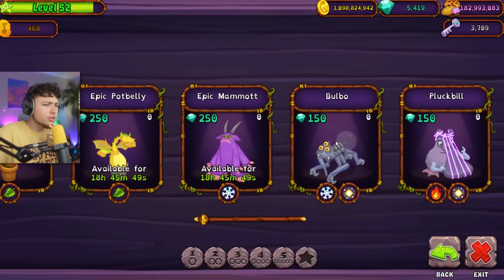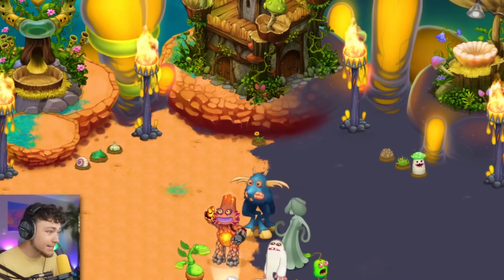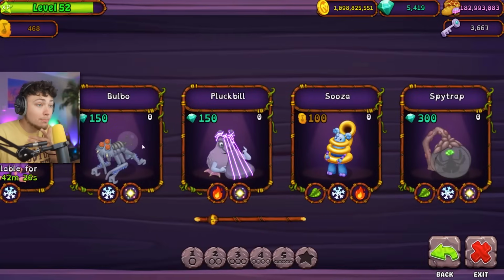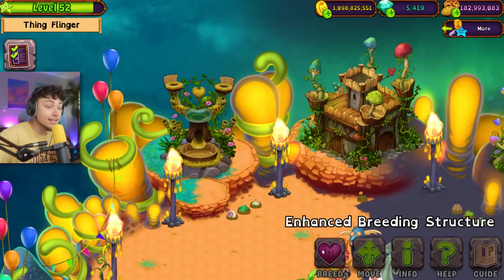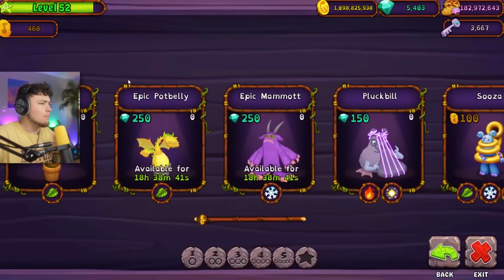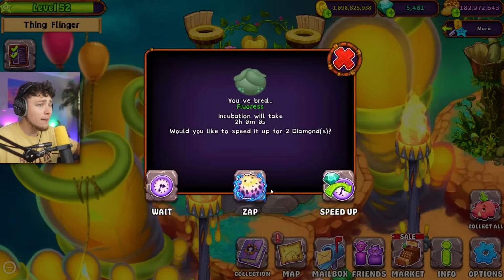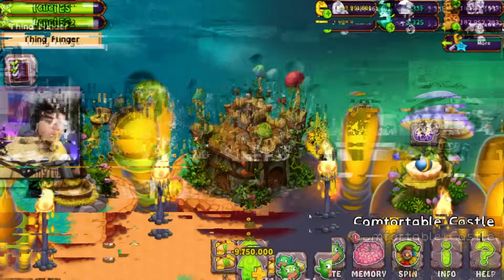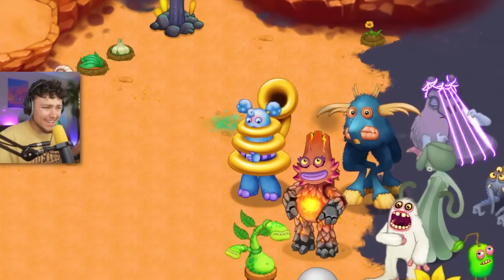MERGED LIGHT ISLAND IN MY SINGING MONSTERS IS SOUNDING GREAT!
Friend Code's-
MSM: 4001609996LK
DOF: 4QSH3JMR

NEW MERGED LIGHT ISLAND IN MY SINGING MONSETRS IS INSANE...fanmade moving island in my singing monsters...,1 hour of fan made my singing monsters are insane...,reacting to 1 hour of my singing monsters tiktoks...,ethereal workshop is weird in my singing monsters...,my singing monster tiktoks that will blow your mind...,ethereal workshop secrets explained... ( my singing monsters ),fan made quad element ethereal workshop is insane. (msm tiktoks),phosphoran phlox & new islands are in my singing monsters!,my singing monstersMERGED LIGHT ISLAND IN MY SINGING MONSTERS IS SOUNDING GREAT!